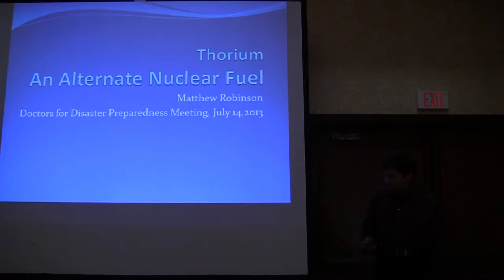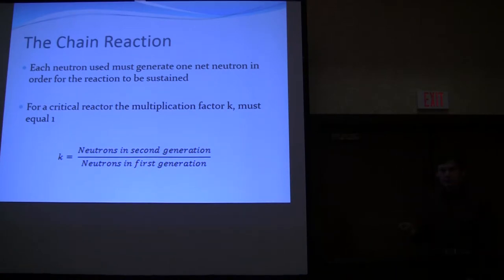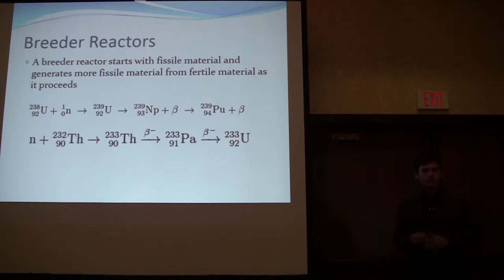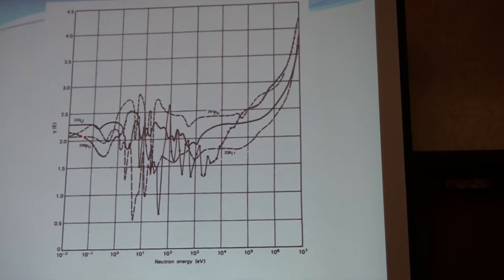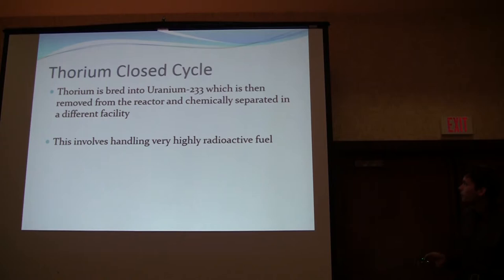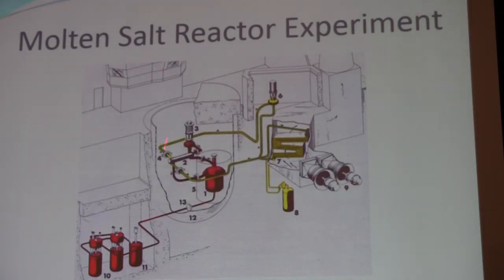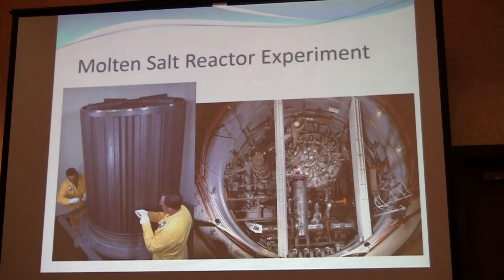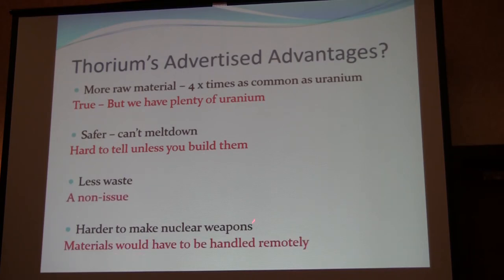The Nuclear Energy Future: Thorium Reactors? Matthew Robinson.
Matthew Robinson received his B.S. in chemistry from Southern Oregon University and is in the Ph.D. program in nuclear engineering at Oregon State University.

In the 2012 election he challenged U.S. Rep. Peter DeFazio in the Democrat primary in Oregon District 4.